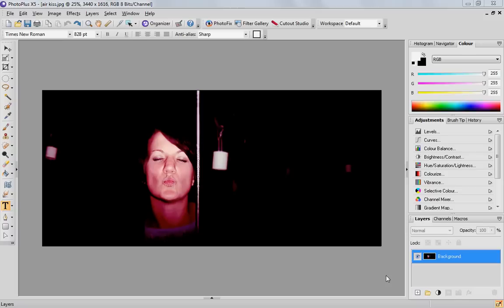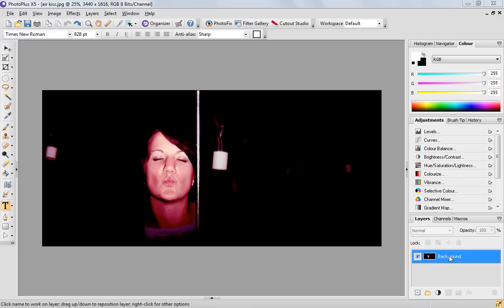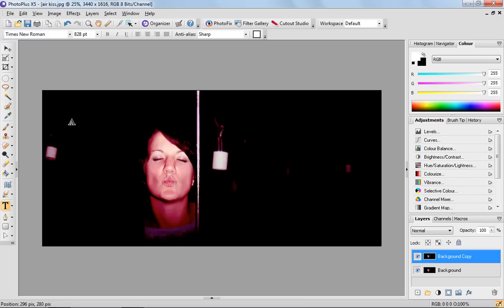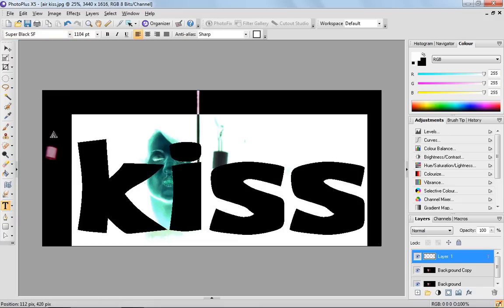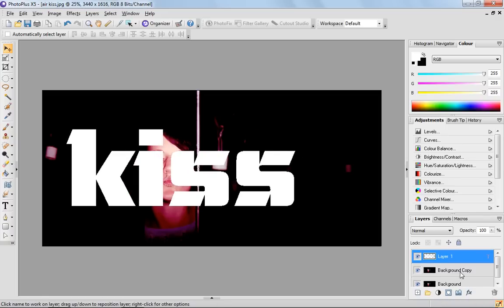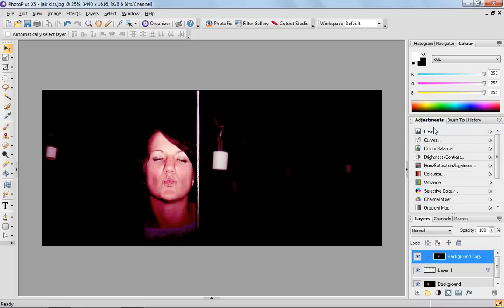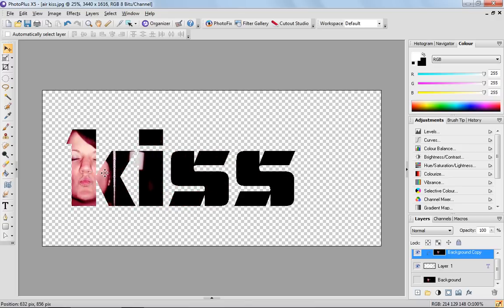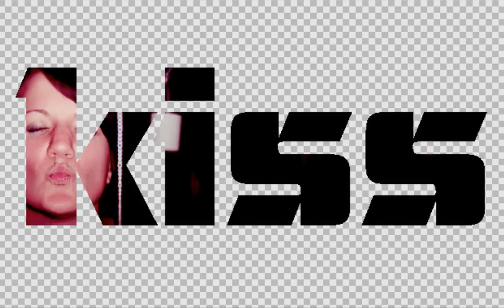Serif PhotoPlus X5 - Clip Text to Layer Function